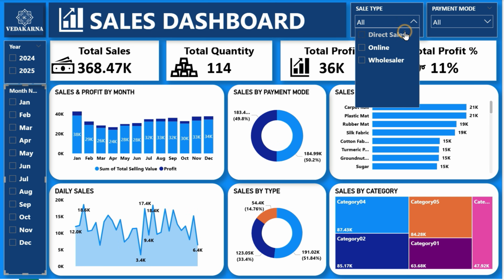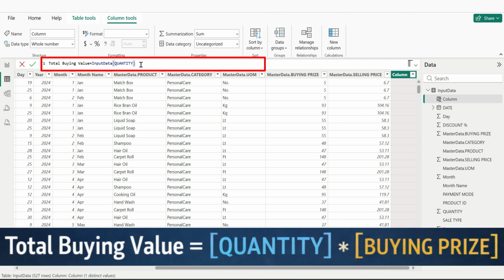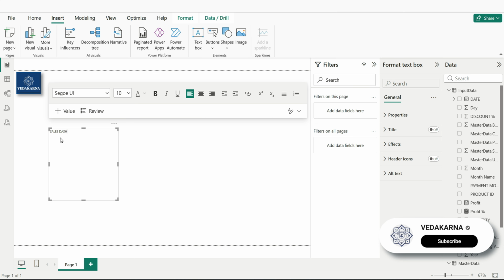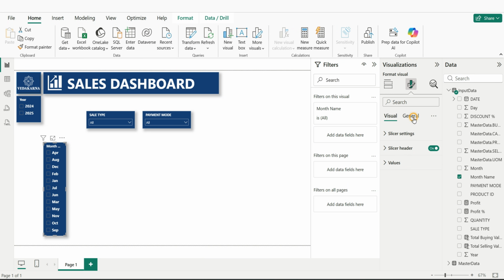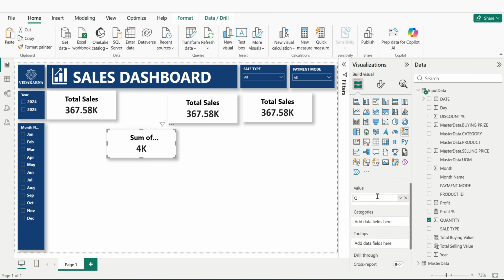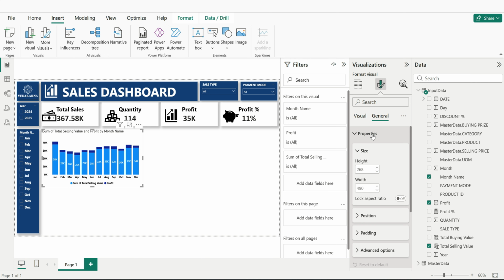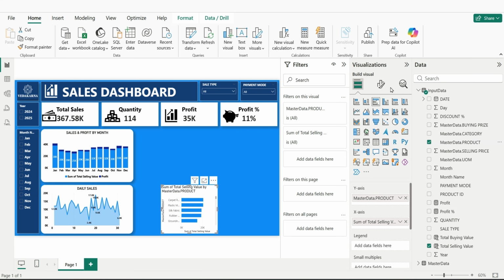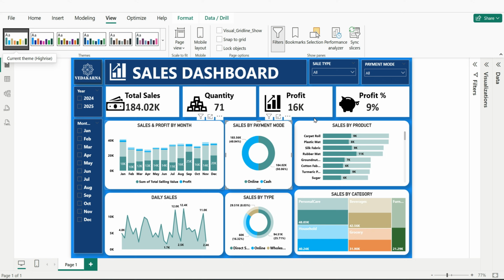Create a Interactive Power BI Dashboard in Just 20 Minutes! | Sales Dashboard in Power BI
📈 Upgrade your Power BI & Dashboard skills today!

🚀 Fully Interactive Power BI Sales Dashboard | Step-by-Step Tutorial

Learn how to build a professional, fully dynamic Power BI Sales Dashboard from scratch using Power Query, DAX measures, KPIs, slicers, and advanced visuals.
 This dashboard also includes an automatic color theme feature, allowing you to change the entire dashboard theme directly from the View tab with one click—perfect for real-world business analysis and portfolios.